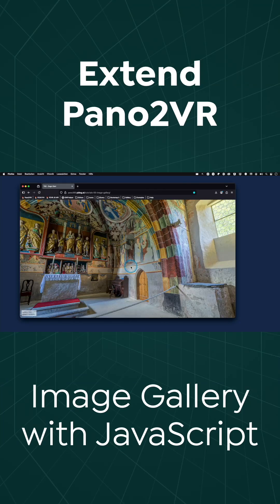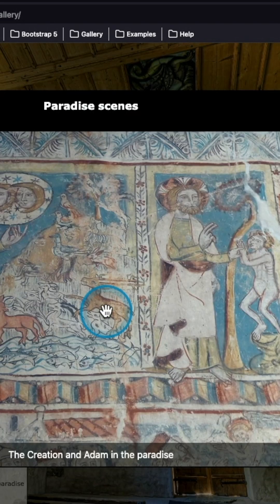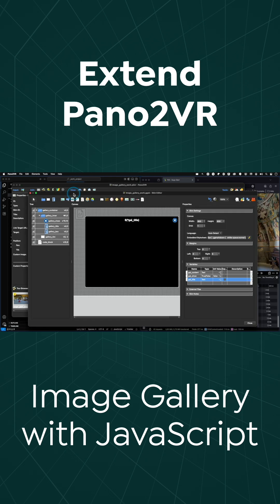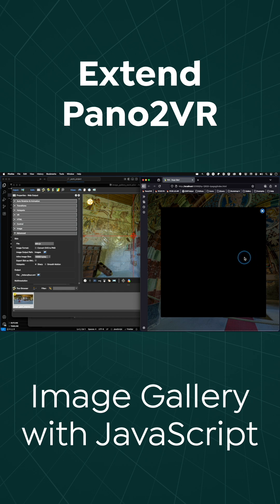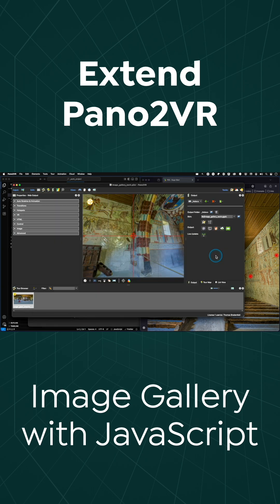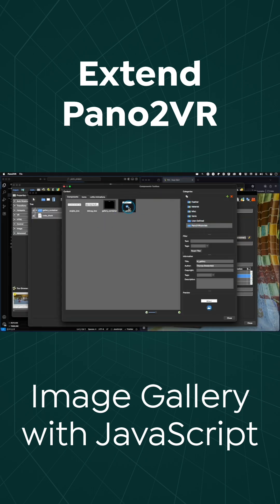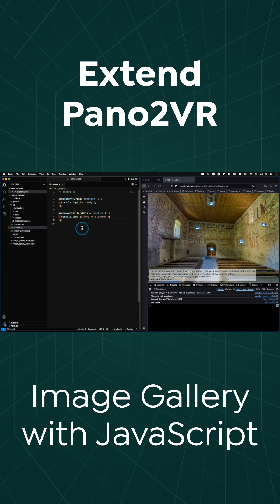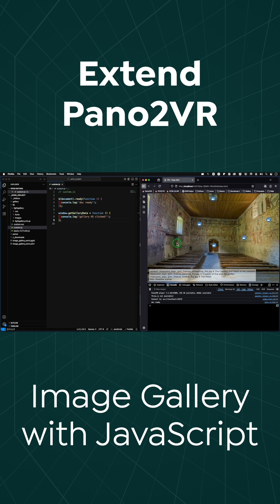Extending Pano2VR to Create a JavaScript Image Gallery